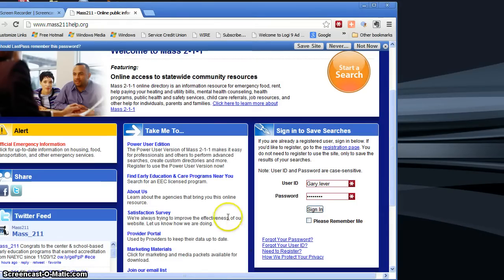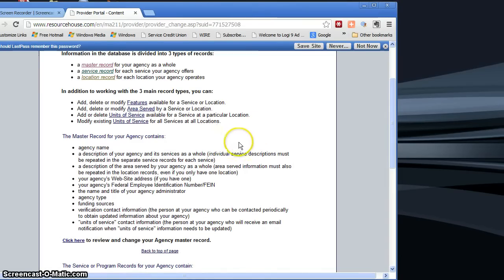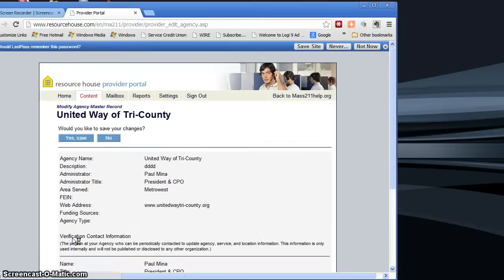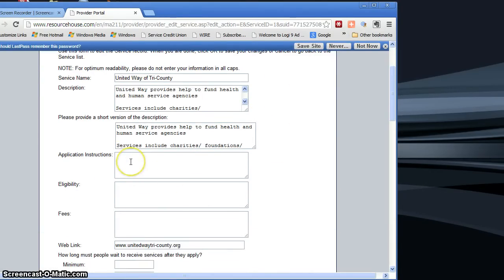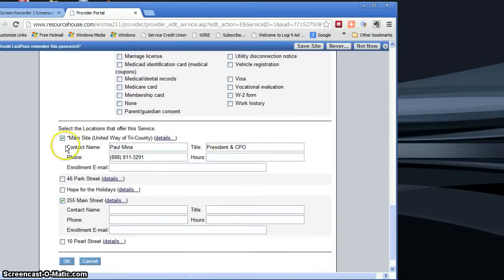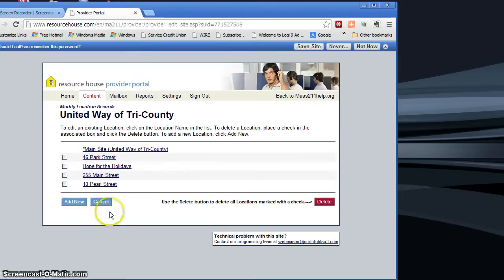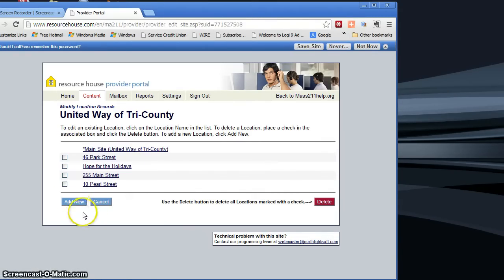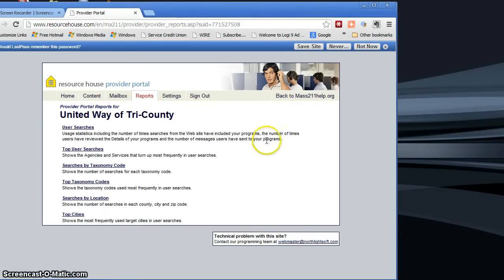Mass211 Database Updating Instructions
Updating instructions